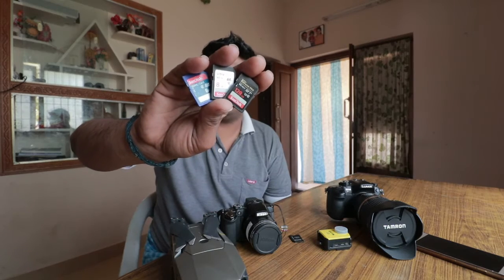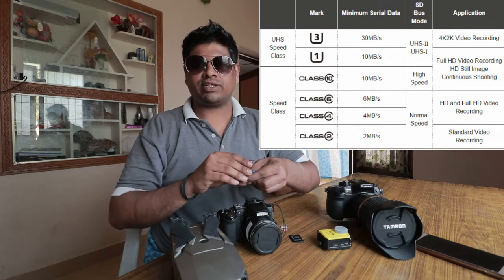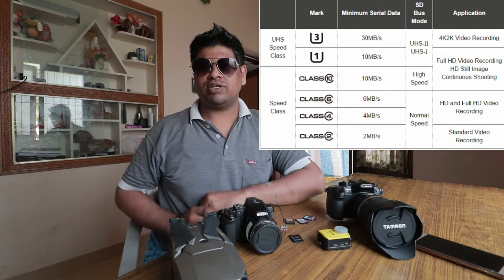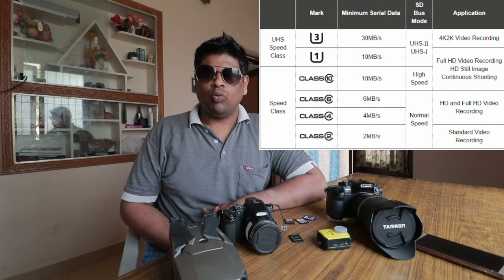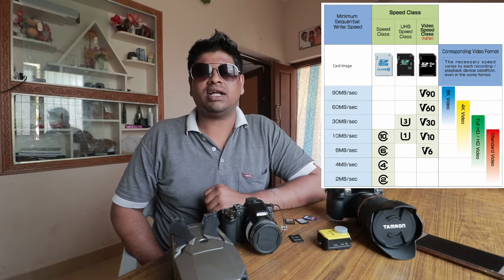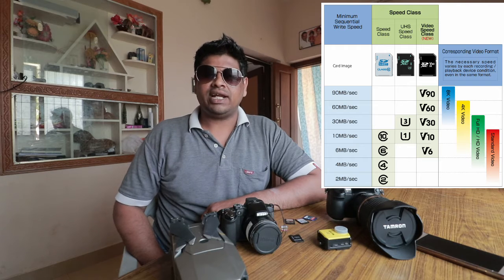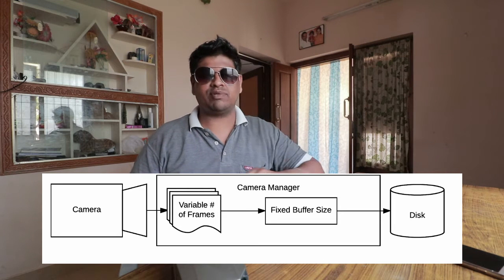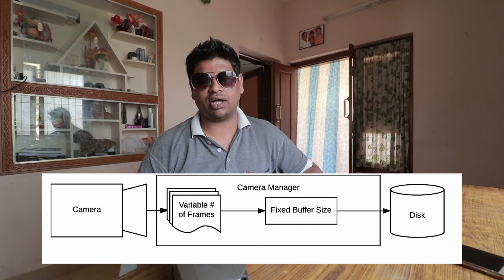What Memory Card I Have to Choose For Camera or Mobile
Right now we have many types of SD cards so i like help you to choose which memory card is best for you